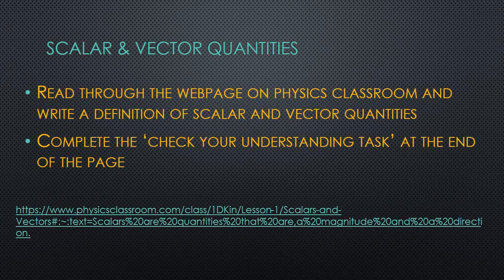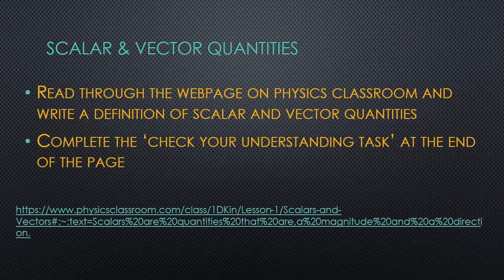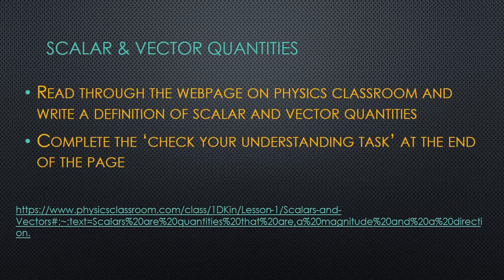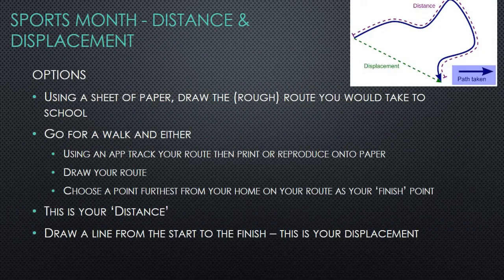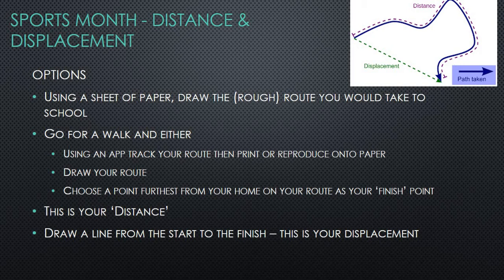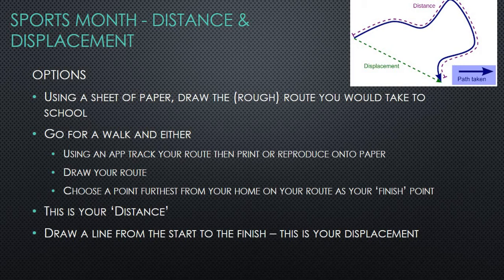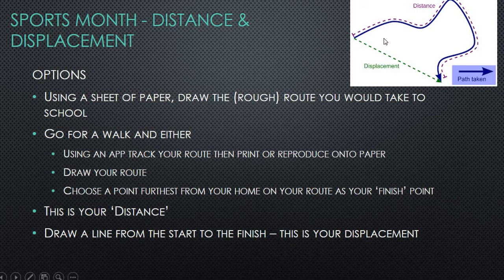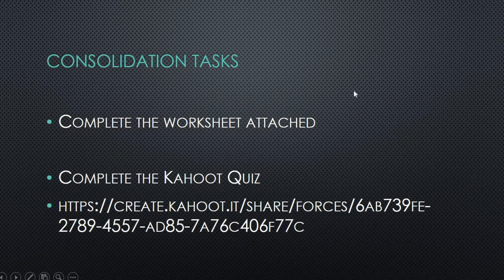10bHODGKIN Forces Week1 AHE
Mr Heinrich - Forces Week 1 10bHodgkin